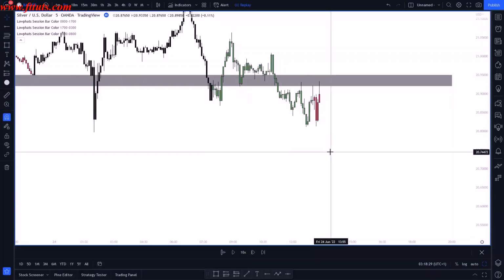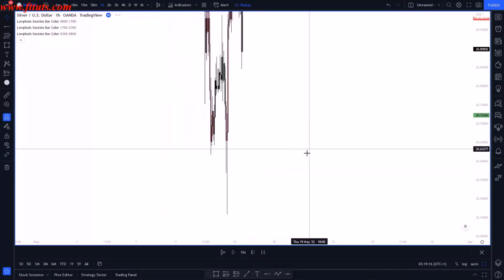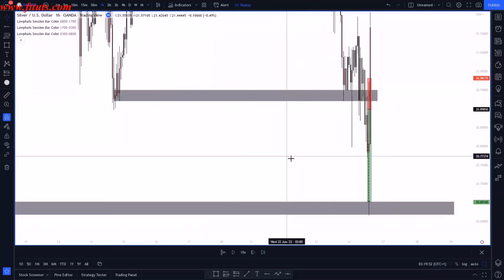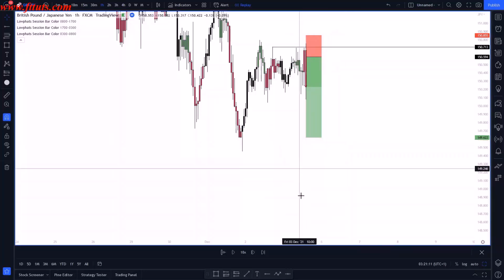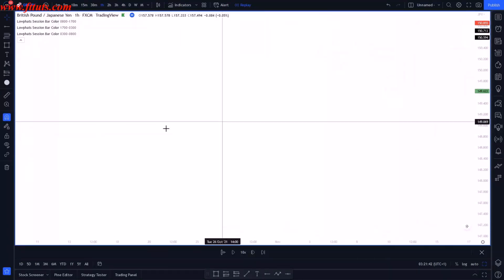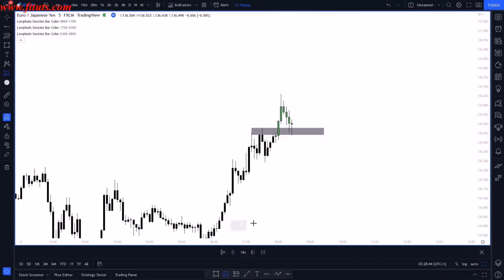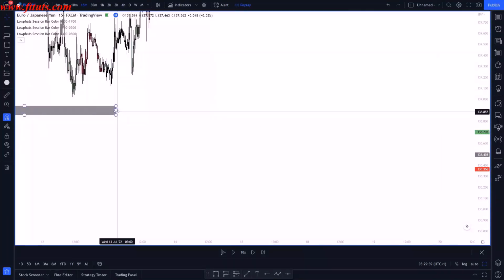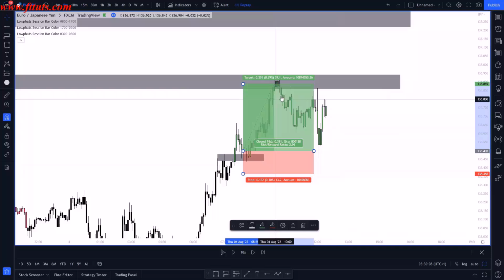Support and Resistance 19